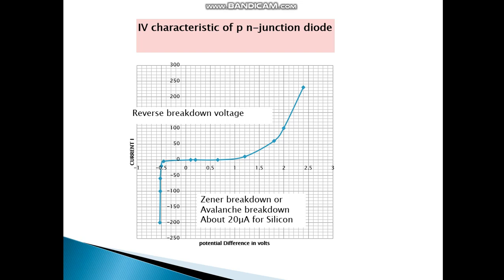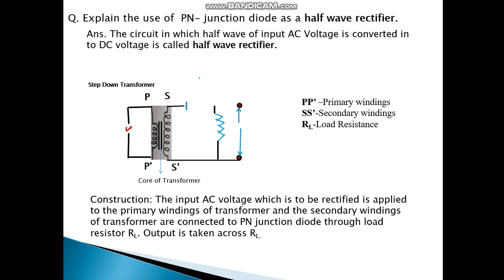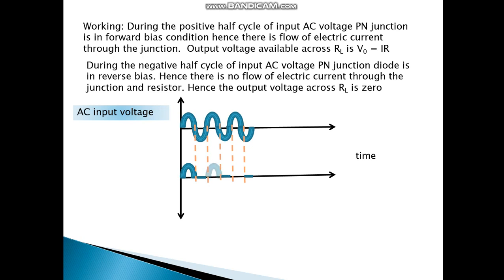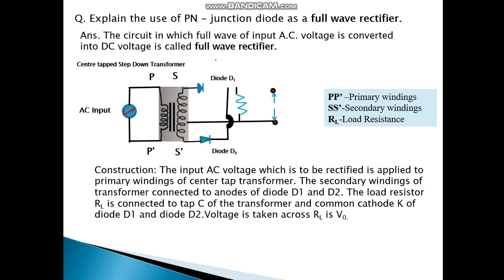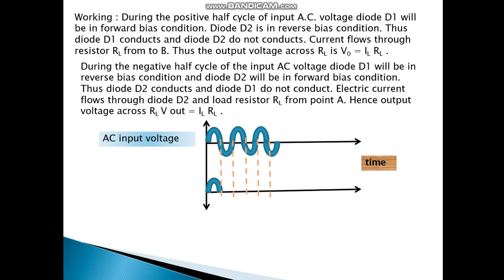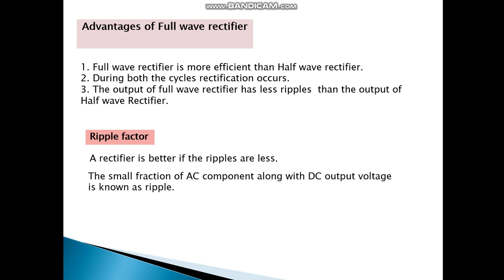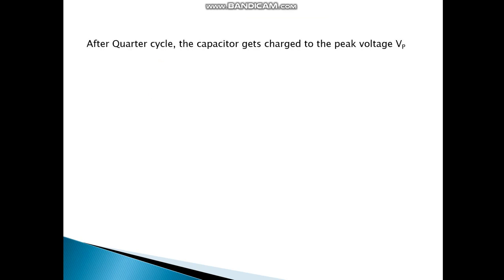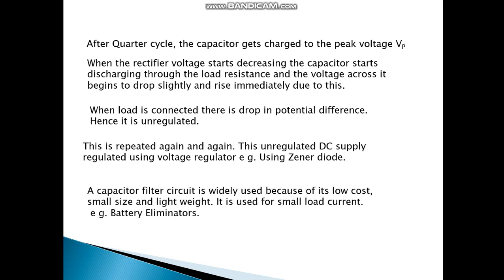Semiconductors Part II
Rectifiers